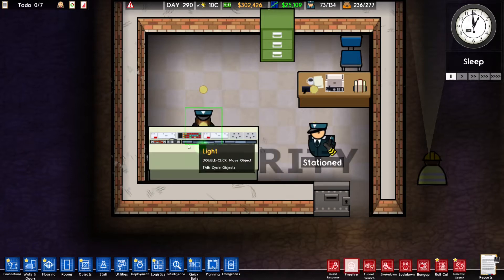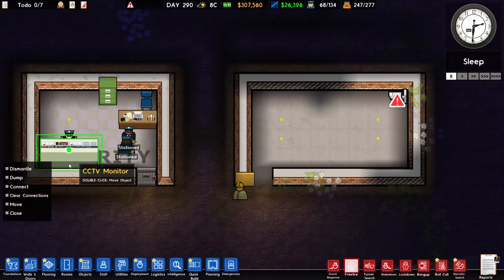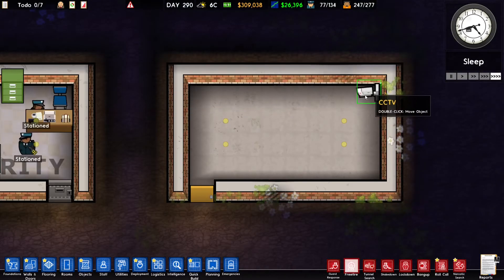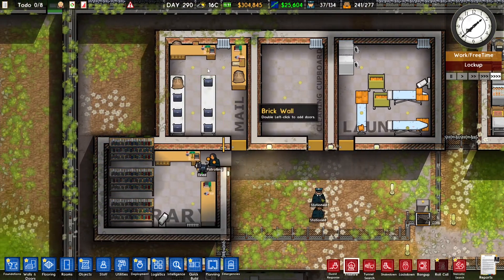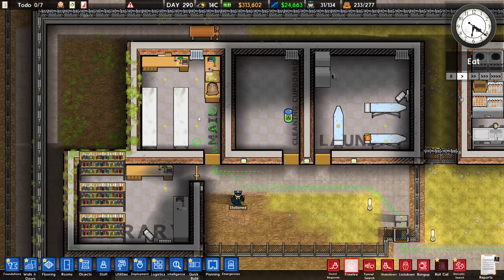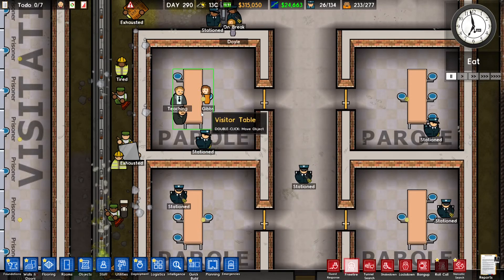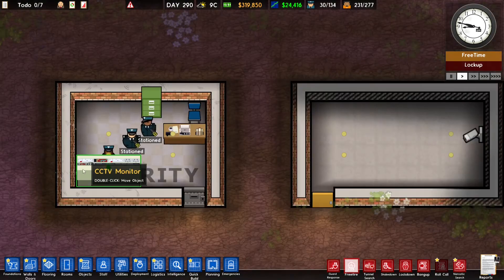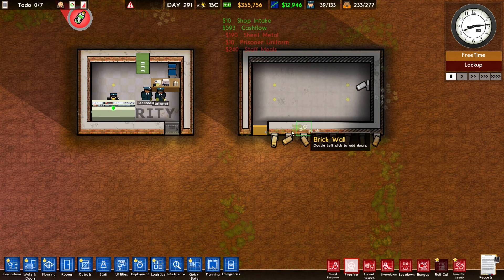How to Set Up Working CCTV Cameras - Prison Architect : Quick Tutorial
If you have fog of war enabled, this is a must know. You have to know how to set up CCTV cameras and how they work.

00:00 Intro
00:14 How to clear up fog of war
00:35 First method of lifting the fog of war permanently
01:09 Second method of lifting the fog of war permanently
01:25 CCTV monitor
02:09 CCTV cameras
02:22 How to connect the camera and monitor
02:45 How the CCTV camera works
03:52 When to place guards and when to place CCTV cameras
06:01 Max connected CCTV cameras to a monitor
07:07 Outro